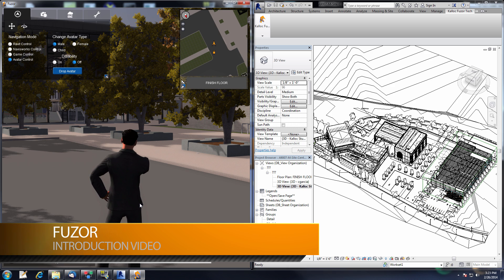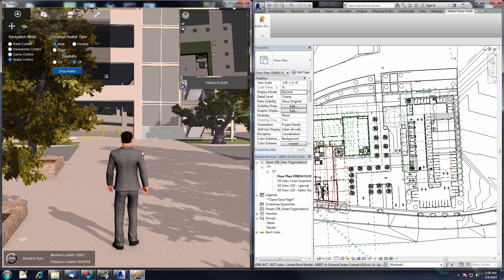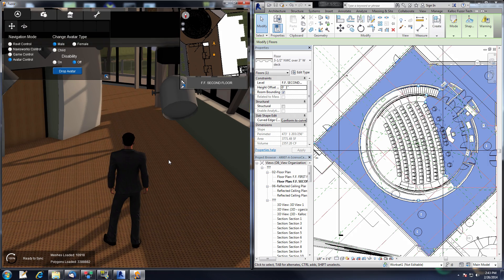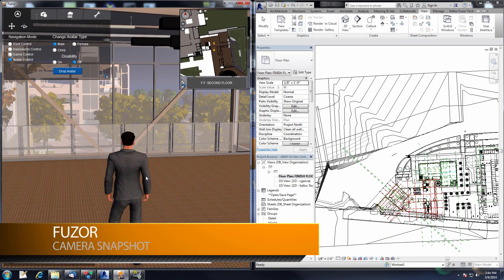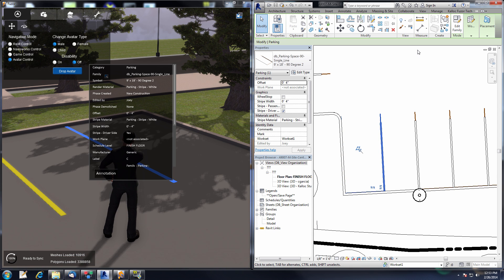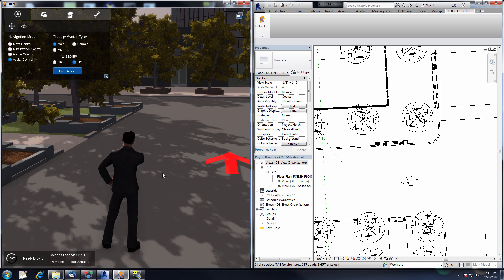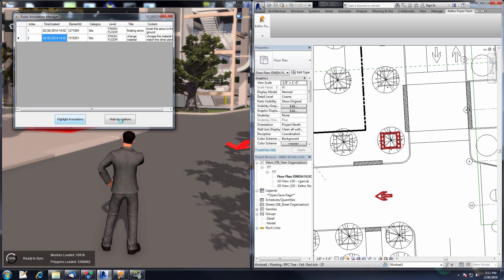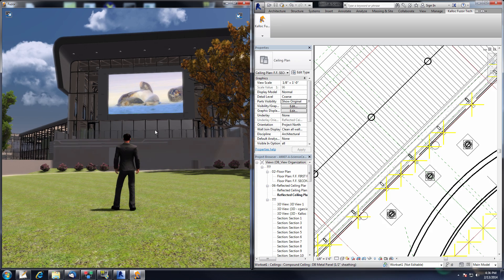Fuzor Introduction Video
This video is a walkthrough of the basic features of Fuzor. The video will demonstrate the live link that is created between Fuzor and Autodesk Revit. While this live link is active users will be able to use features like: live update, camera snapshot, assign video, FBX replace, cinematic editor, sun study, easy lighting additions and editing, and linked file editing support.